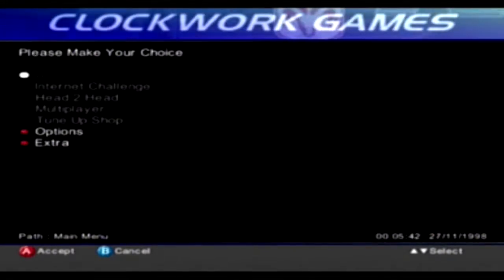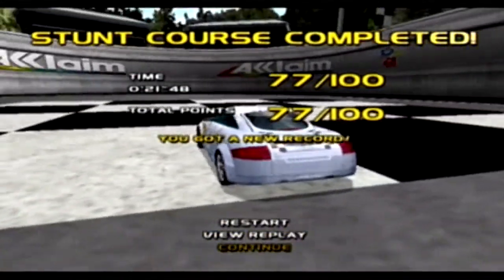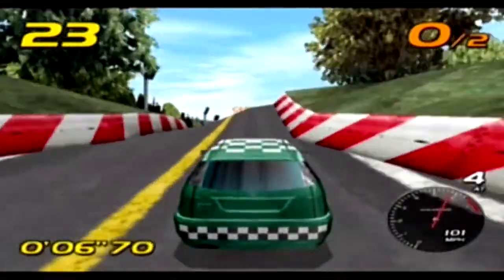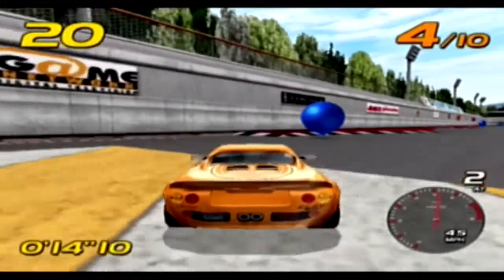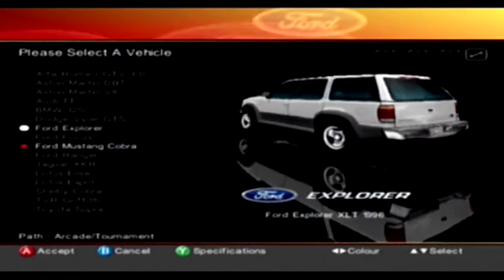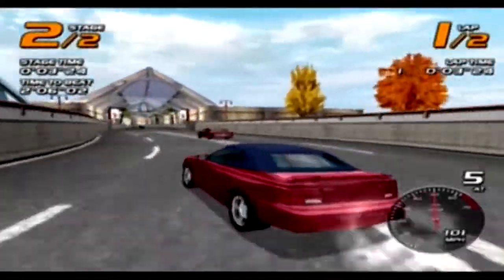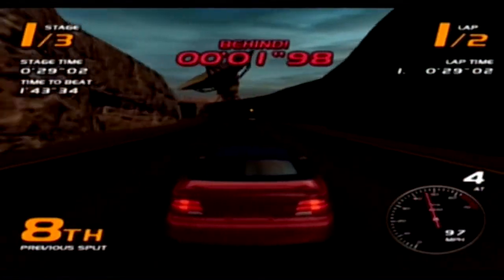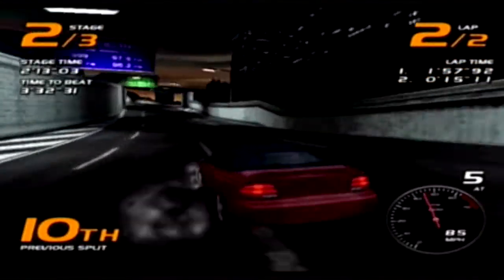Vanishing Point: NOT THE MOVIE!｜Armbar Arcade Plays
In which Nay extensively tests stunt mode, flips a ford focus far too many times and experiences a rather devastating road traffic accident!

// ARMBAR ARCADE

// AJ ELSEWHERE

// NAY ELSEWHERE